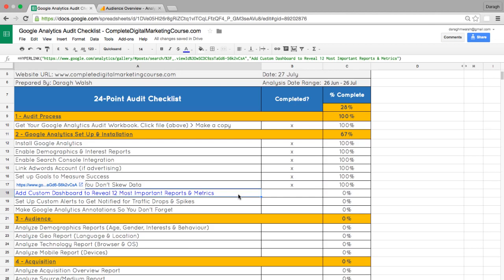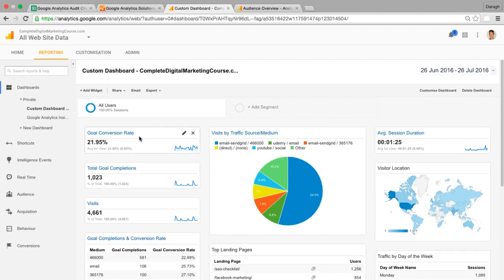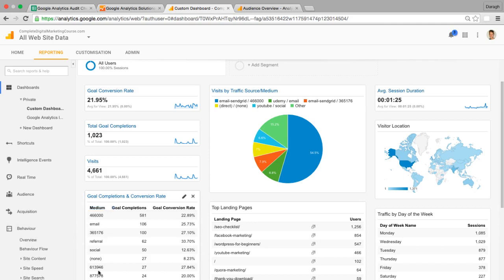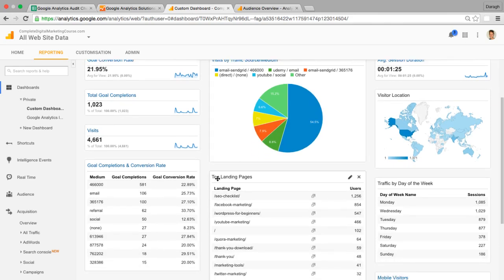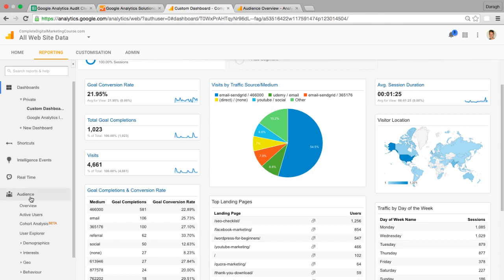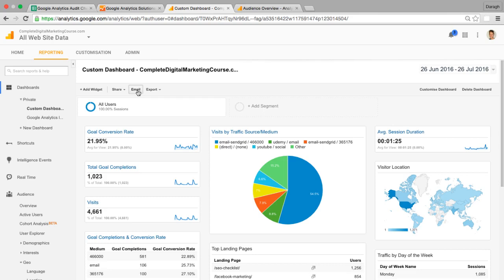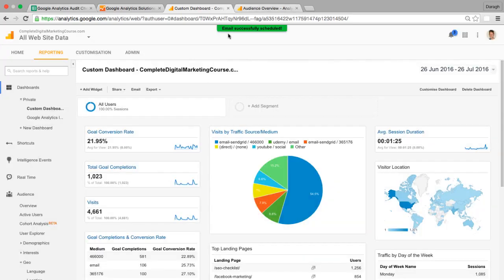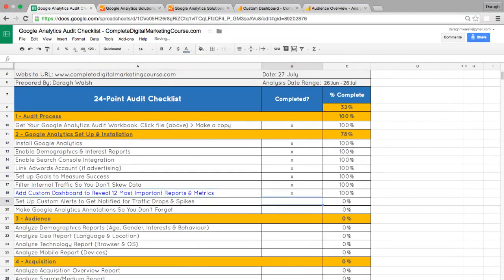Digital Marketing Affiliate Marketing Seo Blogging Course Part 63